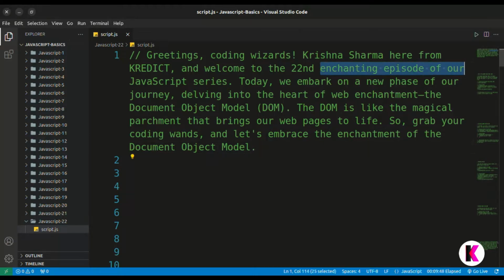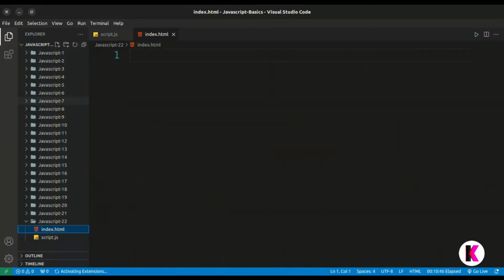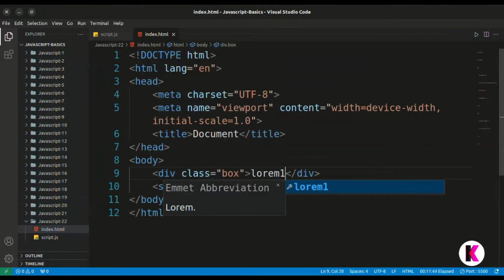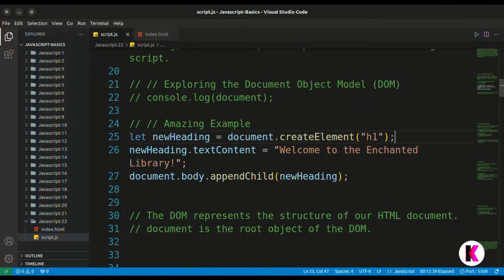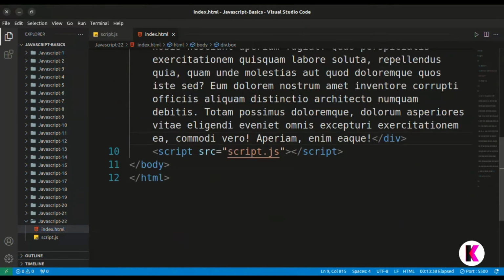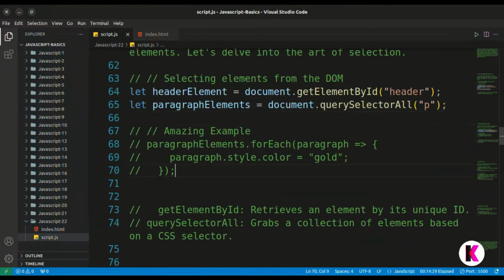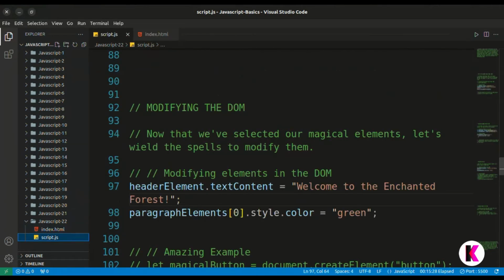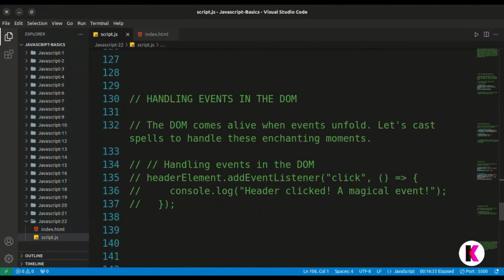DOM in JavaScript (Part - 1) | KREDICT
DOM in JavaScript (Part - 1)